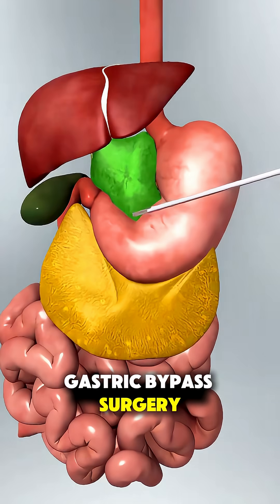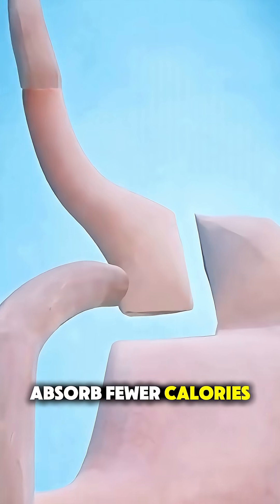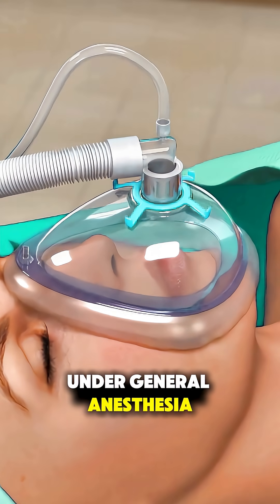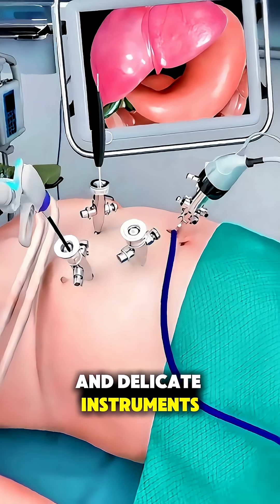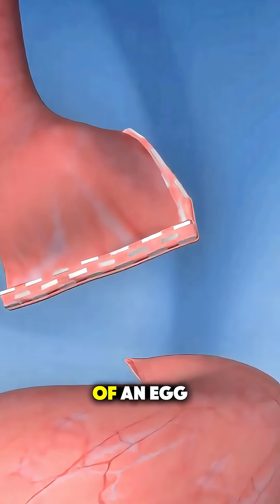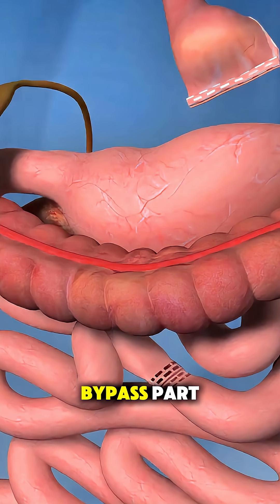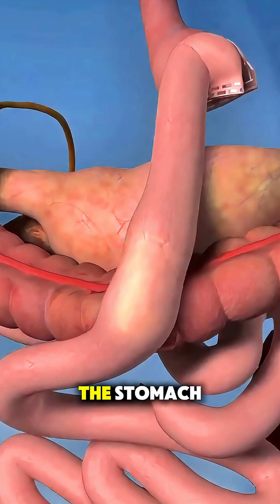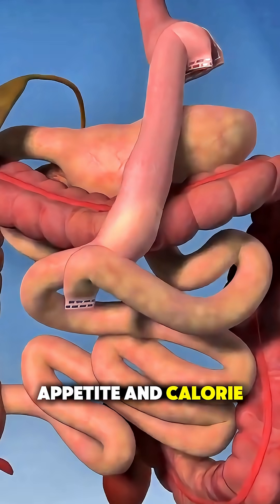Gastric Bypass Surgery Explained | Step-by-Step (Roux-en-Y)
This video, explain exactly how gastric bypass surgery is performed.
You’ll learn:
How surgeons create a small stomach pouch
How the intestine is rerouted
Why it helps with weight loss
What happens inside the body after surgery
Gastric bypass (Roux-en-Y) is one of the most common weight-loss surgeries. Video explain how doctors create a small stomach pouch and reroute the small intestine to help reduce food intake and calorie absorption.
Perfect for students, health learners, or anyone who wants a clear and simple breakdown.